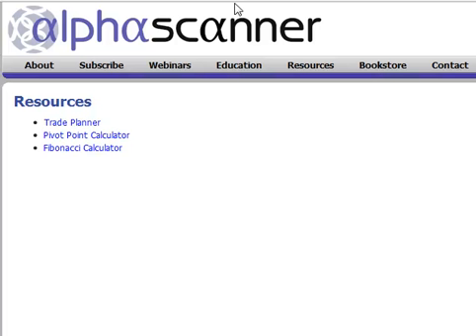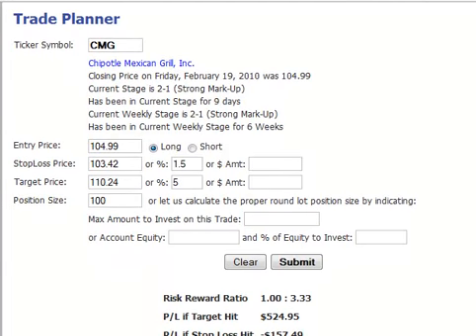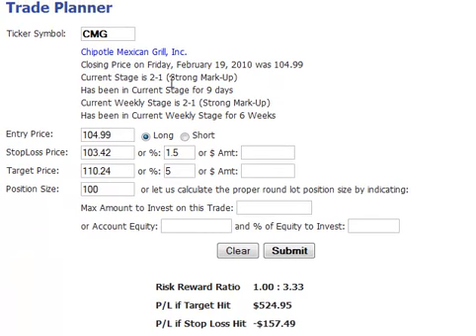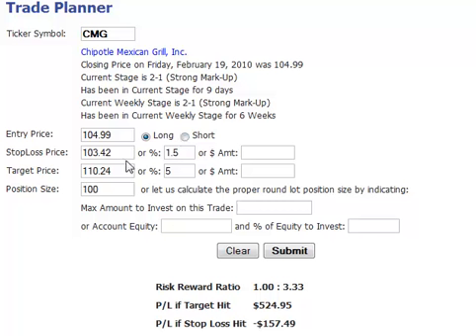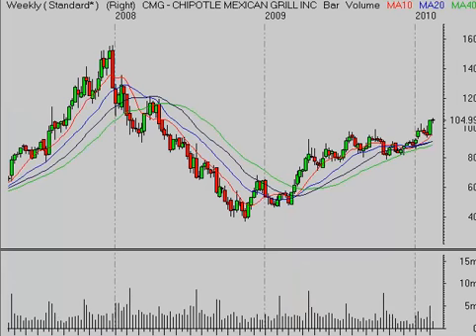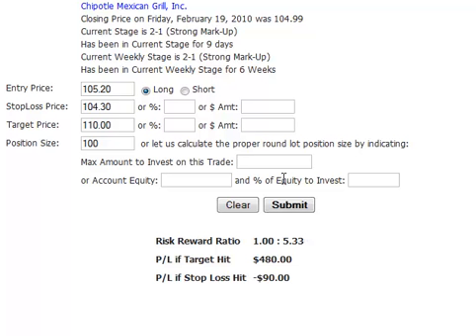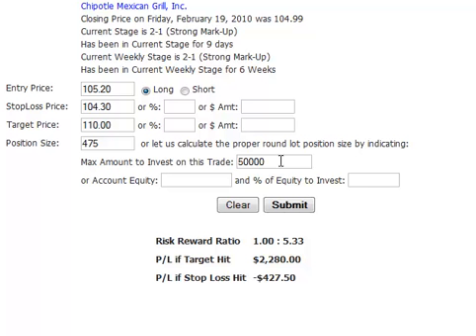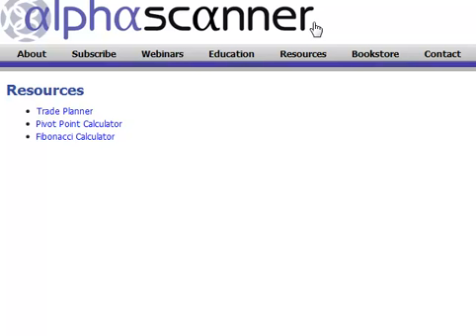Risk Reward Determination Tool